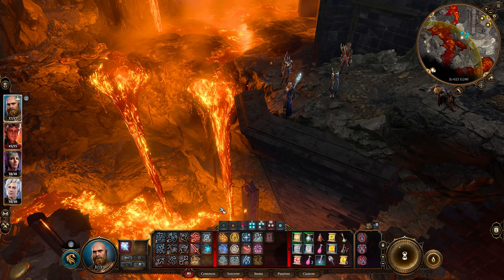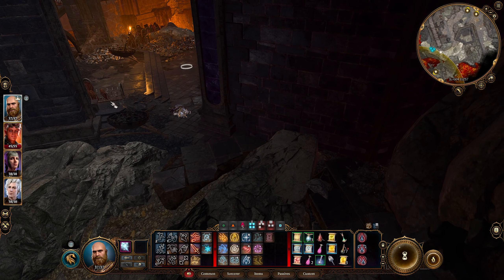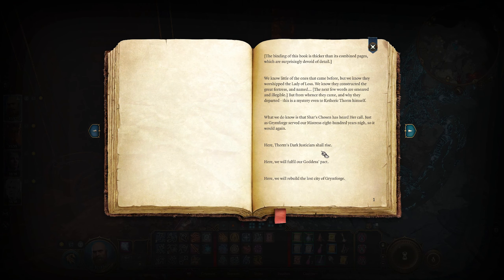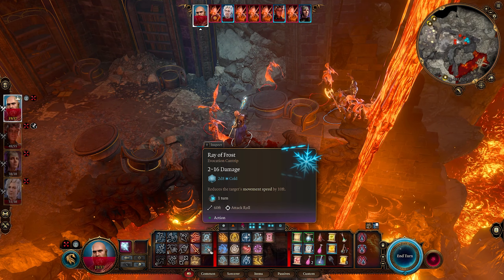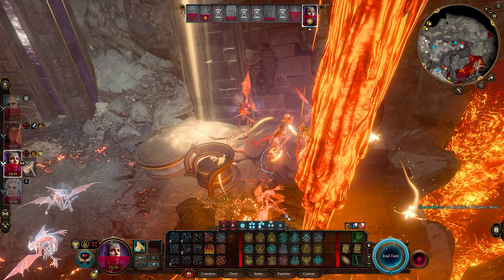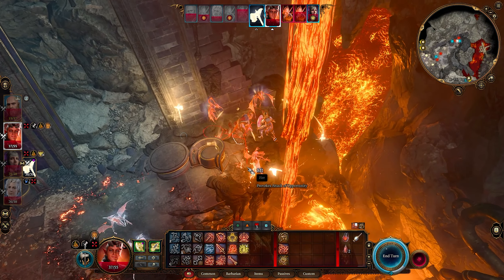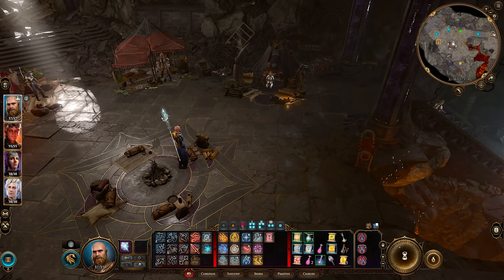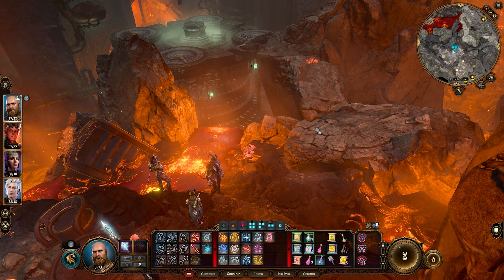Magma Mephit Melee // Baldur's Gate 3 [77]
Welcome to my Blind Let's Play/Playthrough of Baldur's Gate 3!

Choose from 12 classes and 11 races from the D&D Player's Handbook and create your own identity, or play as an Origin hero with a hand-crafted background. Or tangle with your inner corruption as the Dark Urge, a fully customisable Origin hero with its own unique mechanics and story. Whoever you choose to be, adventure, loot, battle and romance your way across the Forgotten Realms and beyond. Gather your party. Take the adventure online as a party of up to four.

Abducted, infected, lost. You are turning into a monster, but as the corruption inside you grows, so does your power. That power may help you to survive, but there will be a price to pay, and more than any ability, the bonds of trust that you build within your party could be your greatest strength. Caught in a conflict between devils, deities, and sinister otherworldly forces, you will determine the fate of the Forgotten Realms together.

Forged with the new Divinity 4.0 engine, Baldur’s Gate 3 gives you unprecedented freedom to explore, experiment, and interact with a thriving world filled with characters, dangers, and deceit. A grand, cinematic narrative brings you closer to your characters than ever before. From shadow-cursed forests, to the magical caverns of the Underdark, to the sprawling city of Baldur’s Gate itself, your actions define the adventure, but your choices define your legacy. You will be remembered.

The Forgotten Realms are a vast, detailed, and diverse world, and there are secrets to be discovered all around you – verticality is a vital part of exploration. Sneak, dip, shove, climb, and jump as you journey from the depths of the Underdark to the glittering rooftops of Baldur’s Gate. Every choice you make drives your story forward, each decision leaving your mark on the world. Define your legacy, nurture relationships and create enemies, and solve problems your way. No two playthroughs will ever be the same.

allows you to combine your forces in combat and simultaneously attack enemies, or split your party to each follow your own quests and agendas. Concoct the perfect plan together… or introduce an element of chaos when your friends least expect it. Relationships are complicated. Especially when you’ve got a parasite in your brain.

7 unique Origin heroes offer a hand-crafted experience, each with their own unique traits, agenda, and outlook on the world. Their stories intersect with the overarching narrative, and your choices will determine whether those stories end in redemption, salvation, domination, or one of many other outcomes. Play as an Origin and enjoy their stories, or recruit them to fight alongside you.

►About Me◄